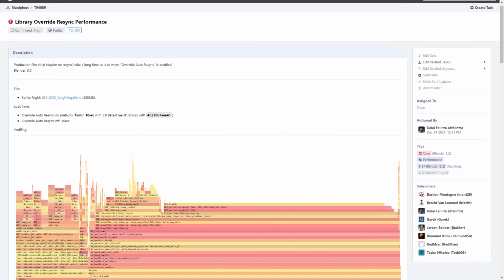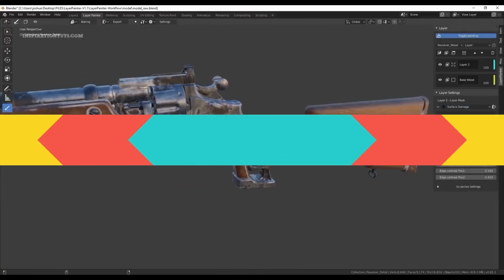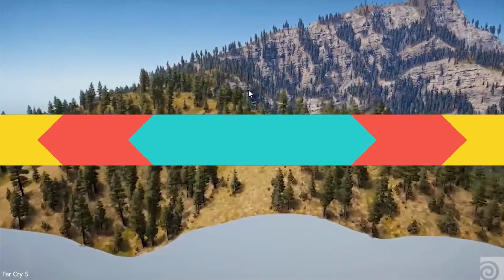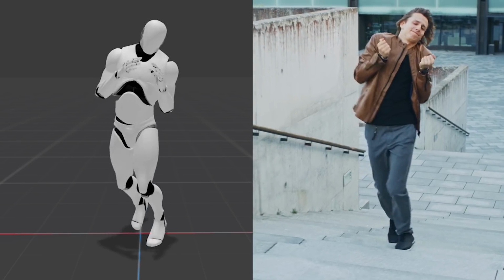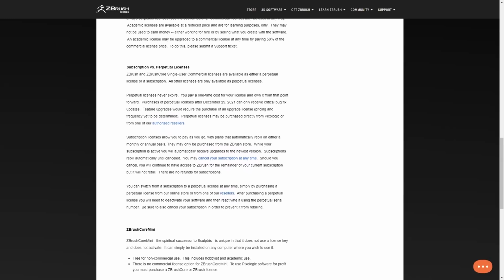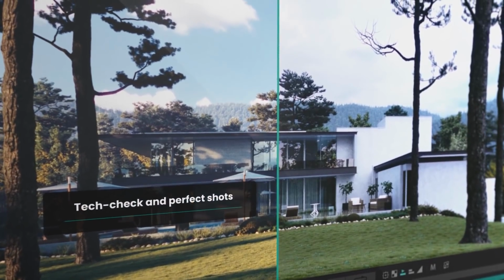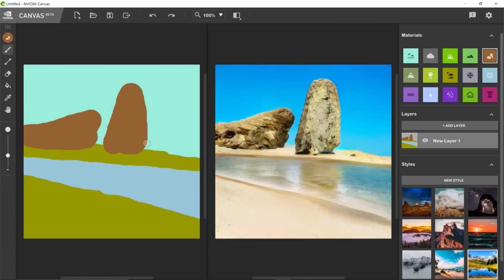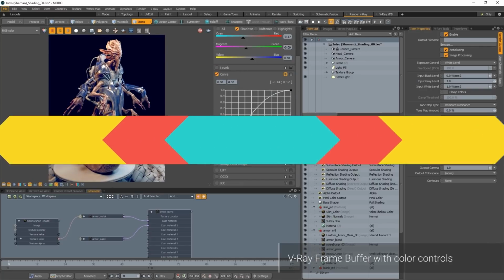Brutal News in Computer Graphics, Blender, Nvidia, Zbrush, Activision Blizzard, New software & More.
Today we are going to take a look at the most important news of this month, ranging from new software updates, game development news, Rendering software news, and VFX breakdowns.

00:00 Intro
00:09 Blender 2022 strategic targets
02:19 Reallusion joins Blender Development Fund
02:50 Terrain Tools Created for Halo Infinite
04:13 Microsoft to Buy Activision Blizzard
05:45 US Games Sales Set a Record
06:34 Plask
07:14 Pixologic ends free ZBrush upgrades
08:06 Speedtree 9
08:40 Color Management in Maya
09:25 Chaos Player released
10:12 Chaos and Enscape going to merge
10:53 Twinmotion 2022.1
11:41 NVIDIA Canvas 1.1
12:22 LuxCoreRenderer 2.6
13:00 V-Ray discontinued for Modo
13:45 ILM’s Behind the Magic

⍟Modeling:
Kit Ops 2 Pro

⍟Architecture/Rendering
CityBuilder 3D

⍟Vegeration
scatter

⍟Materials/Texturing
Decalmachine

⍟ Cloth Simulation:
Simply Cloth

⍟UV unwrapping
Zen Uv

⍟Rigging&Animation:
Human Generator

⍟Sculpting
Sculpt+Paint Wheel

⍟Retopology
Retopoflow

⍟Ready Vehicles
Car Transportation